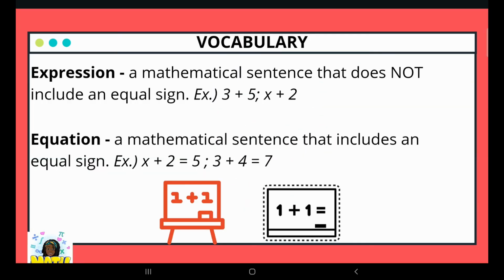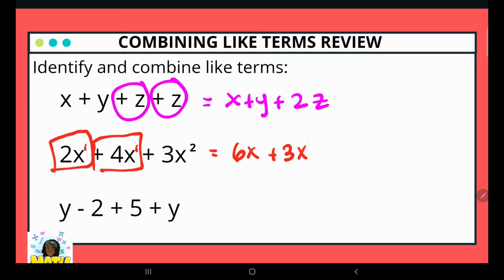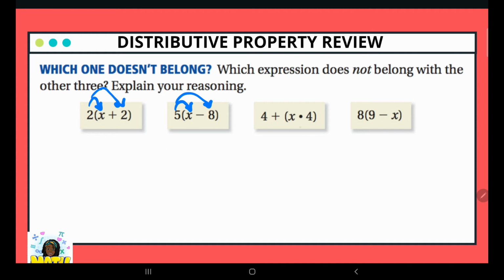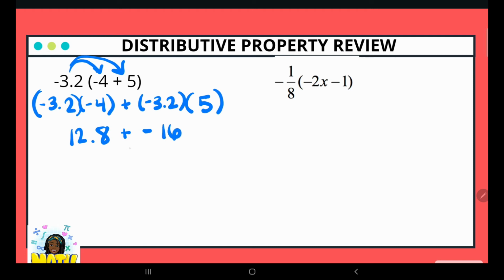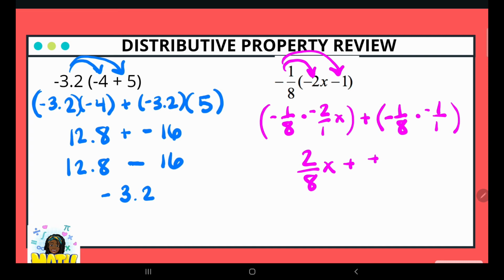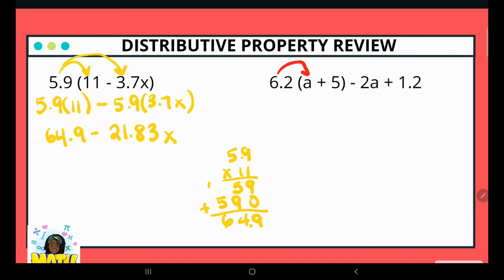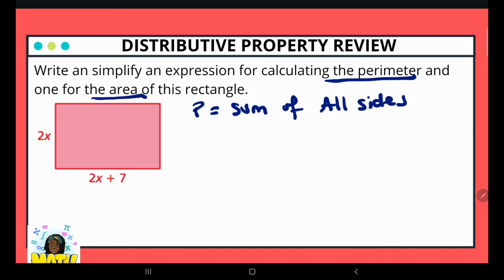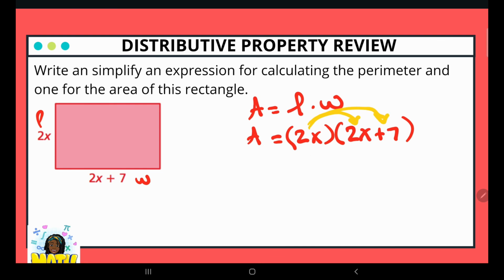7.7_ Distributive Prop & Combining LT Review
This video is a review of Distributive property and Combining Like Terms. We apply the properties to solving expressions involving Rational Numbers.